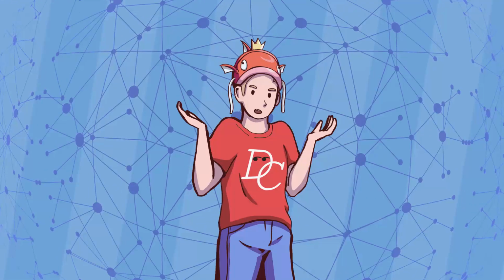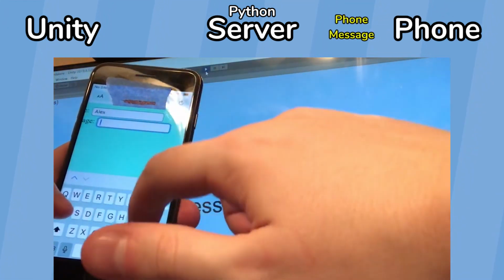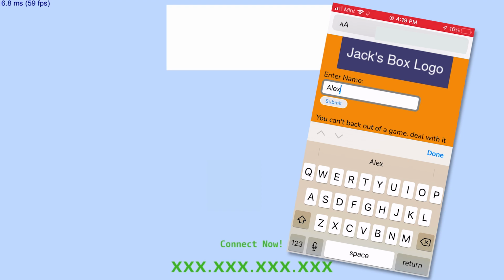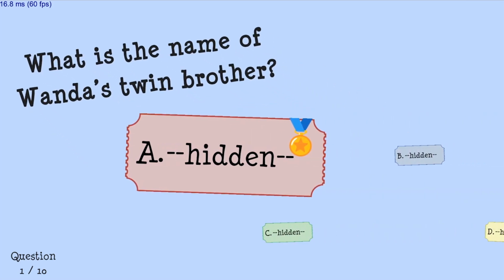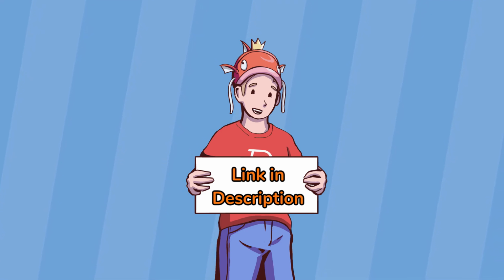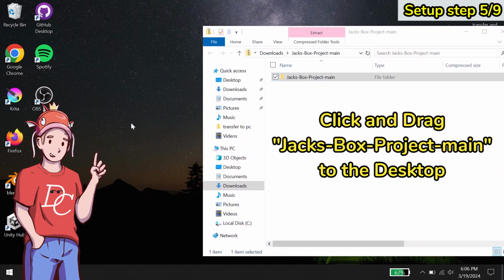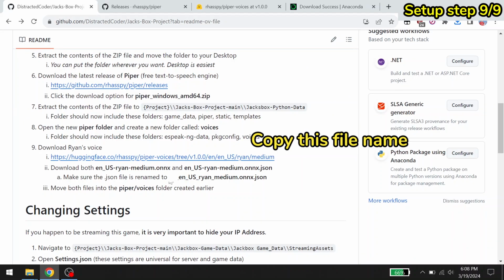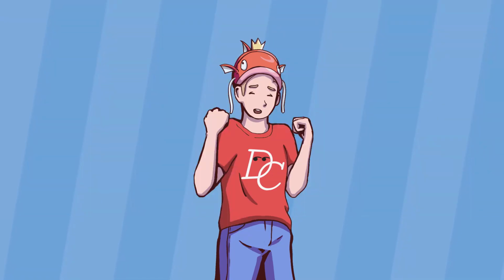I Made My Own JACKBOX GAME!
I made my own *Playable* Jackbox inspired game! It was the most fun I've had in a while.
Trivia Racetrack is the first game (of multiple?) in my Jackbox game. Race against your friends with trivia! Use your phone just like the real games!

Let me know if you have any ideas for your own Jackbox game. I'm interested to make more and need ideas!

Interested? Setup/Play it now:
Setup guide starts at: 6:05

GPT Voice generated by:
ElevenLabs - elevenlabs.io

Music may include:
"One"

"Batty McFaddin - Slower", "Fig Leaf Rag", "Frogs Legs Rag", "Hammock Fight", "Lively Lumpsucker", "Onion Capers", "Wagon Wheel", "Work is Work FX"

(look, I used a lot of music from the game. So what if I credited more than necessary?)